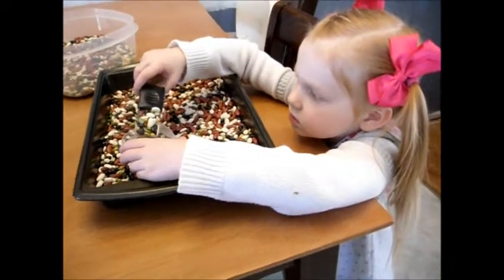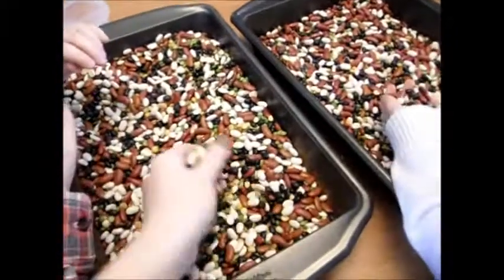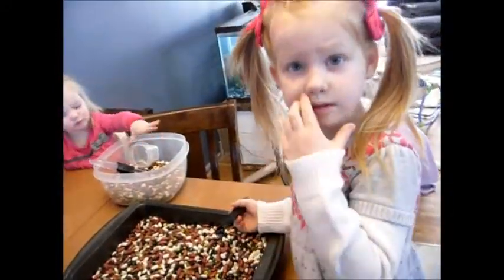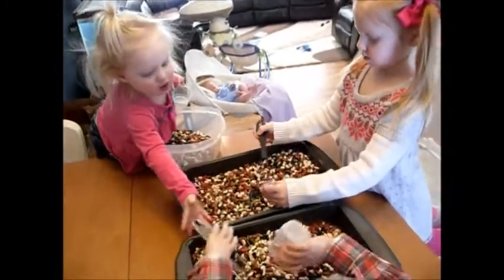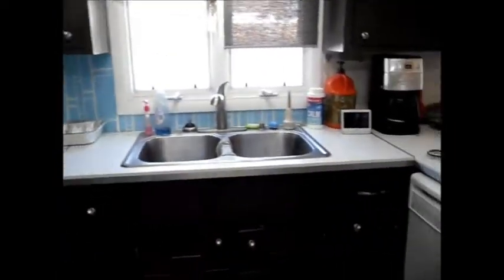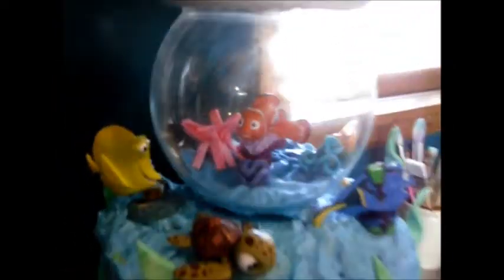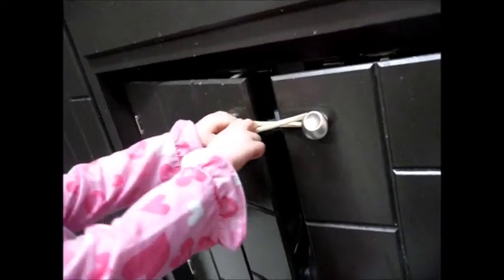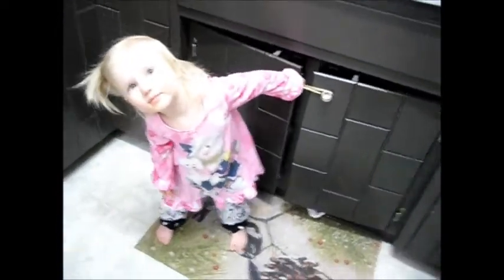Video 5: KITCHEN CABINET LOCK-DOWN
the kids play with sensory beans and we attend a birthday party, then momma gets to attend some parties with friends... friends who give me a new idea on how to lock-down my dishwasher pacs!